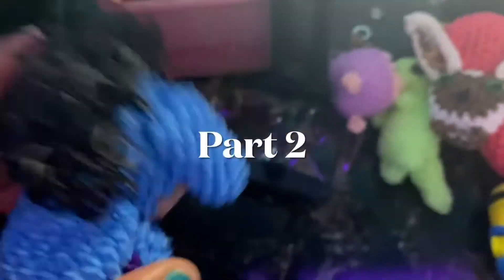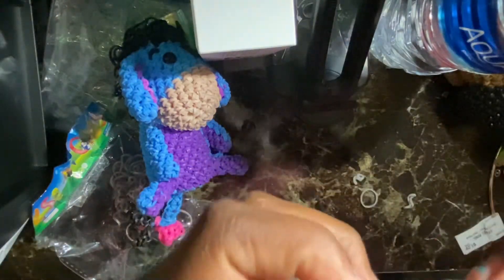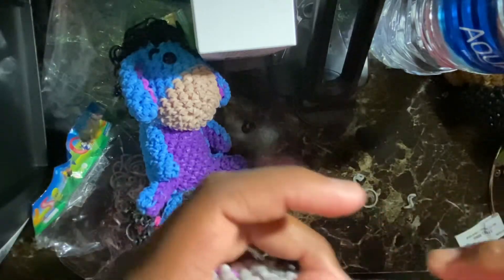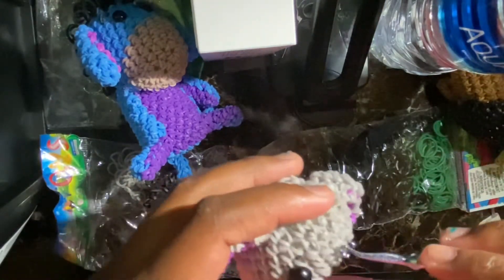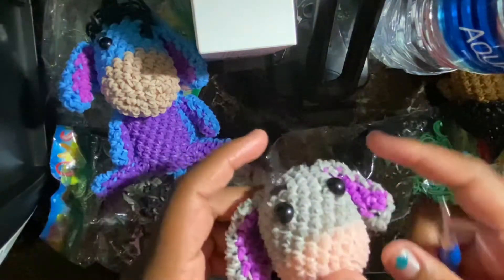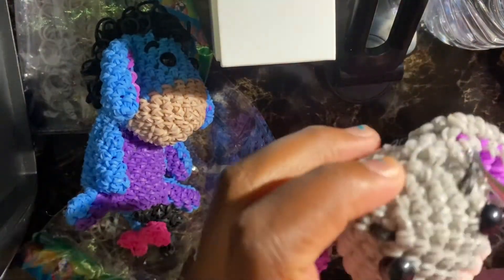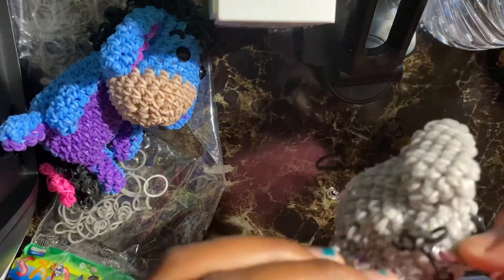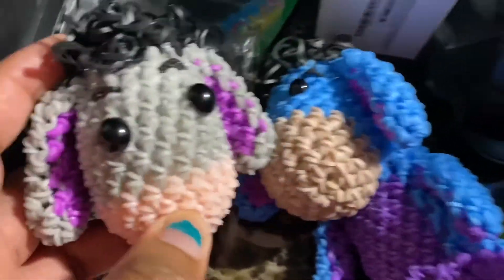Loomigurumi Eeyore Part 2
Also sorry that it’s taken me awhile to upload part 2.
I will do part 3 as soon as I can❤️

If you make, tag me and use the hashtag
Can’t wait to see them if you make one!

Pattern:

Go into the next stitch over and slip knot in blue

Only add a slip knot on the middle and the end for the arms.
Don’t do it for the legs.

Go over to the next stitch and slip knot it
Slip knot the middle together
And add another slip knot on the end

Head:
Tan
R1:Mr 6sts
R2:inc around=12sts
R3:sc,inc=18sts
R4:8sc,inc=20sts
R5:sc around=20sts
Blue
R6-11(6 rounds):sc around=20sts
Attach eyes and eyebrows
R12:8sc,dec=18sts
Attach ears
R13:sc,dec=12sts
R14:dec around=6sts
Close off
Hair:I just did slip knots starting above the eyebrows and down the back of the head.

Attach ears by pulling the slip knots in(angle it a little)and tie them off.
Slip knot the head to the back of the ear.

Eyebrows:
(Do b4 you close off the head)
Over the eyes just take a black band pull it through and slip knot both ends together in the inside.

Hair:
Slip knot black bands down the middle of the head(don’t add any slip knots on the side just do down the middle, and add some on the back of the head too but only in the middle)